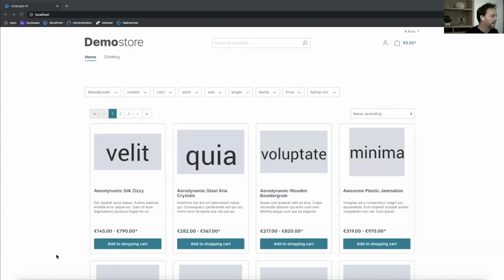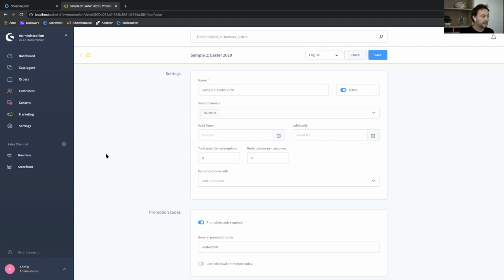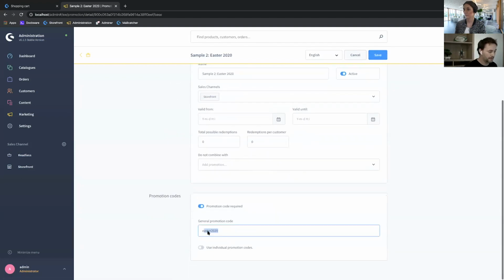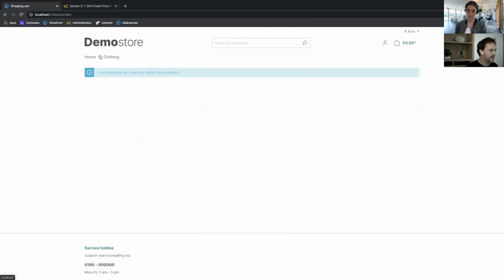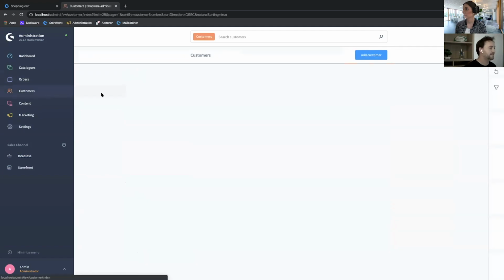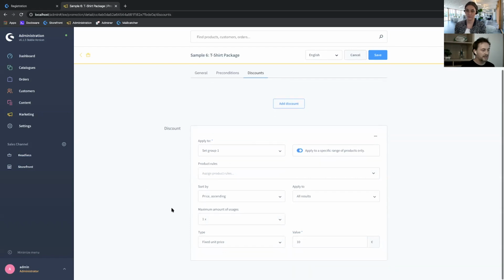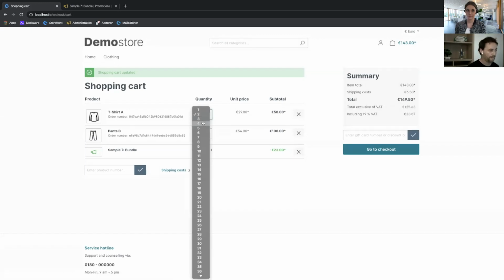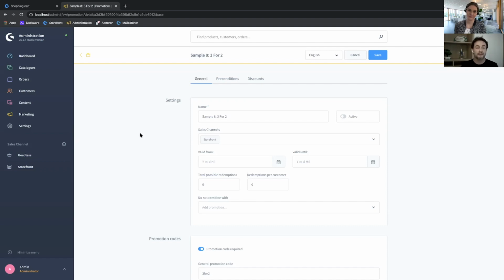Shopware 6 promotions for everyone!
In this webinar with our Enterprise Partner dasistweb, you will learn how to get the most out of Shopware 6 promotions following practical examples. You will get an overview of the various possibilities for creating promotions: from percentage/absolute discounts up to intricate bundle offers.